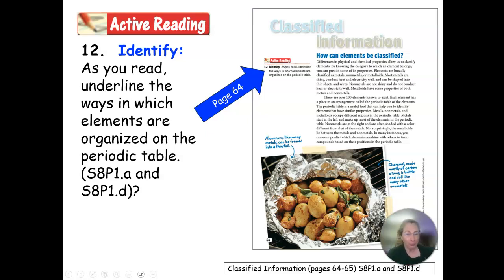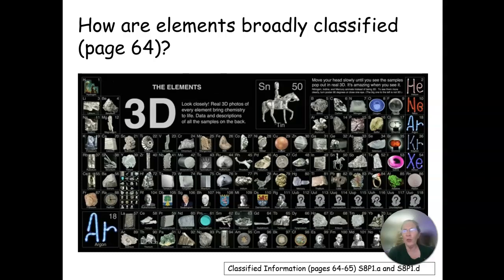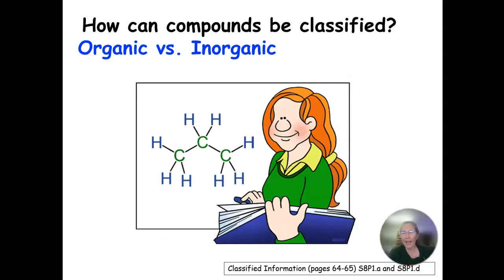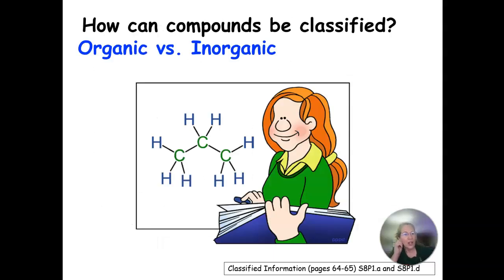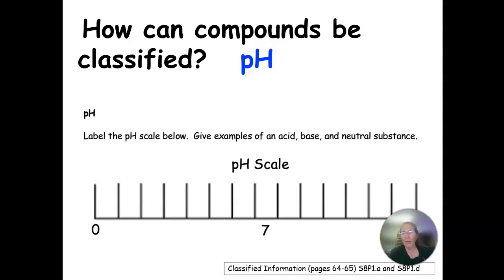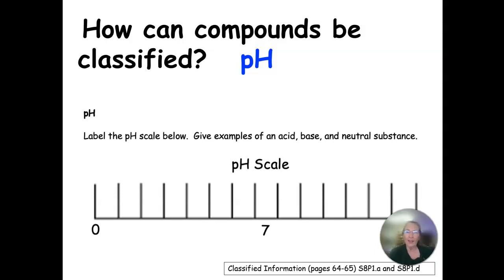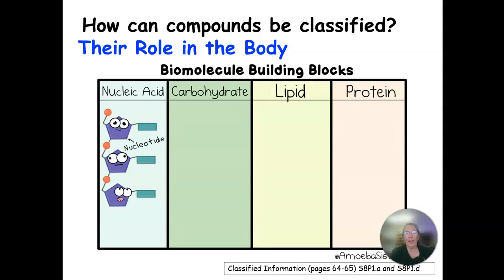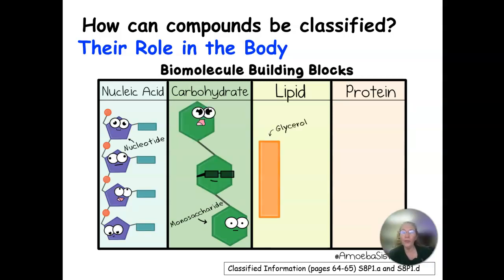U1L5.4 a Classified Information